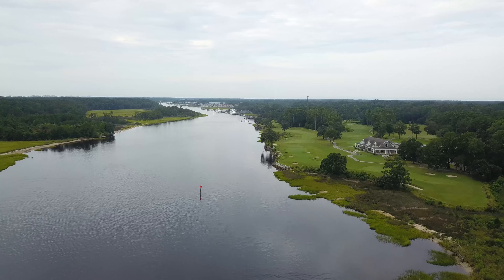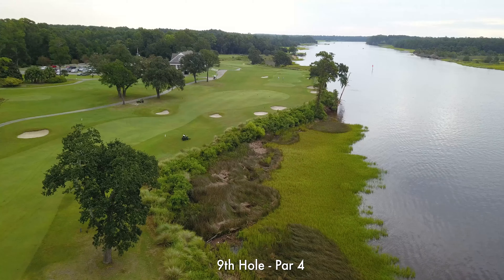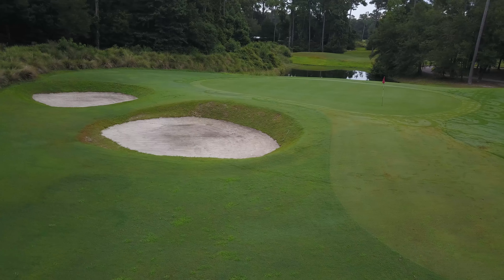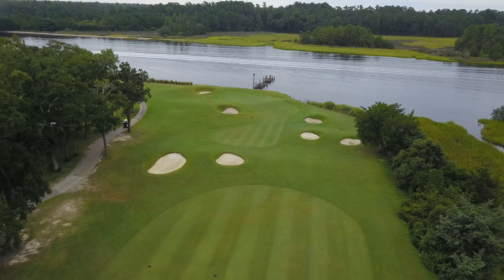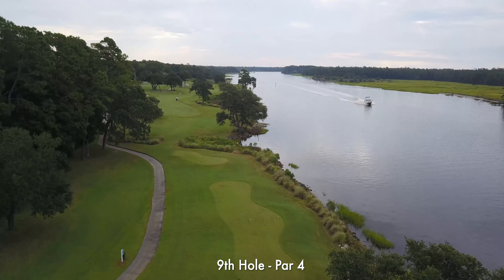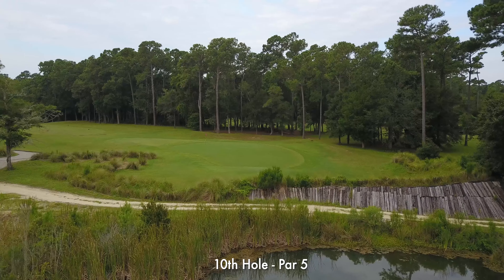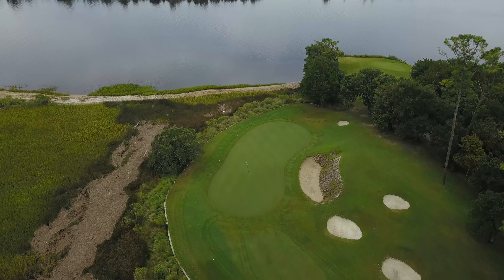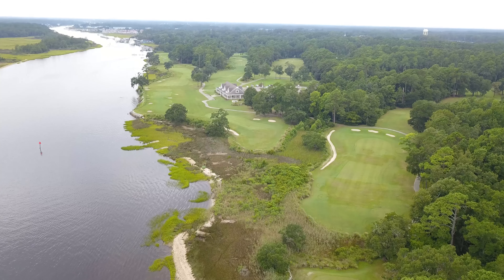The Player's Digest | Glen Dornoch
One of the most picturesque golf courses in the Myrtle Beach area, Glen Dornoch Waterway Golf Links is a staple in the Myrtle Beach golf scene. Join us for a tour of this special property.